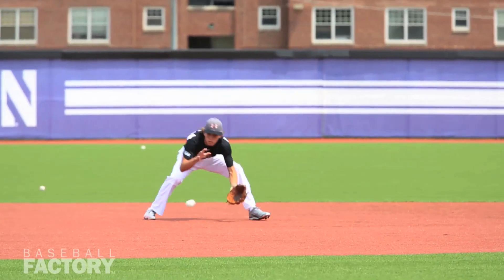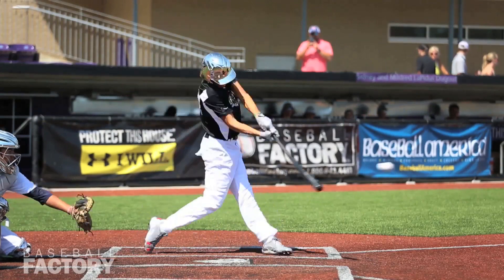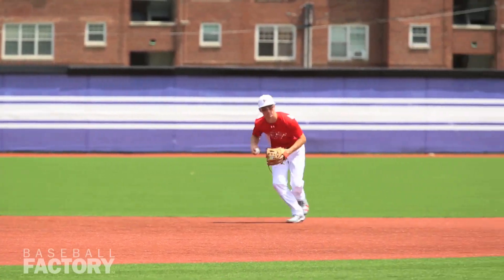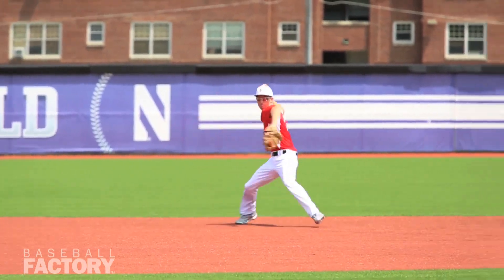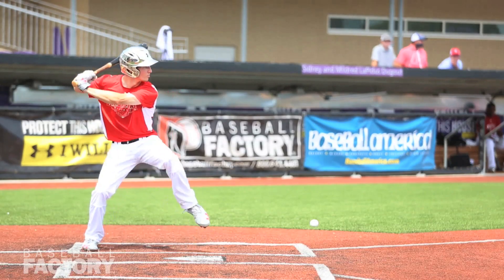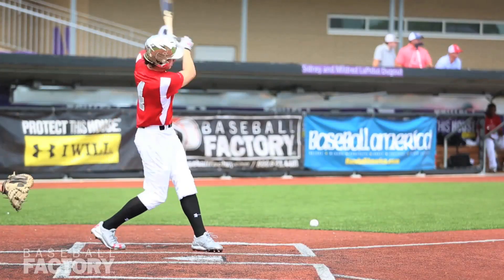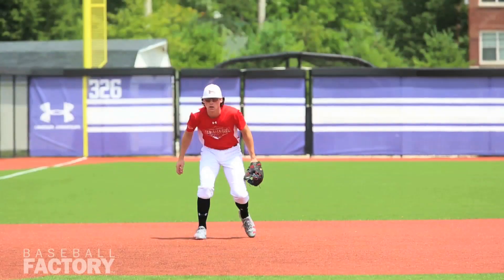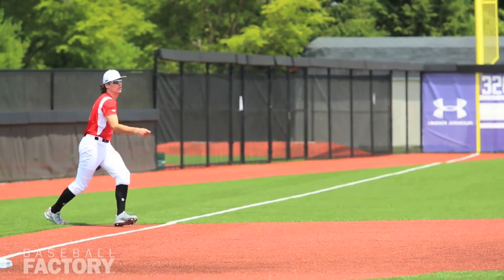Baseball Factory Flashback 2017 Draft: Complete Infielders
Baseball Factory's look back at the 2017 MLB Draft Preview - Steve Bernhardt discussed four players in particular who are complete infielders; solid players on offense and defense. Players featured are: Brady McConnell, Adam Hall, Ricardo de la Torre and Ryan Vilade.